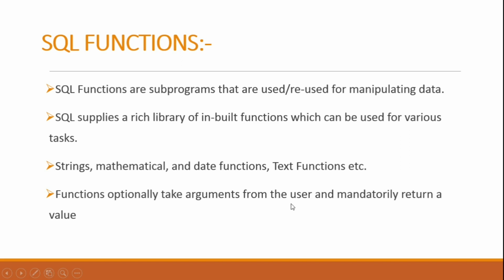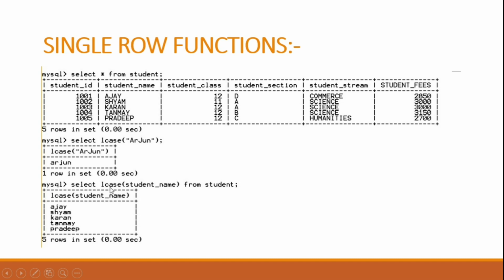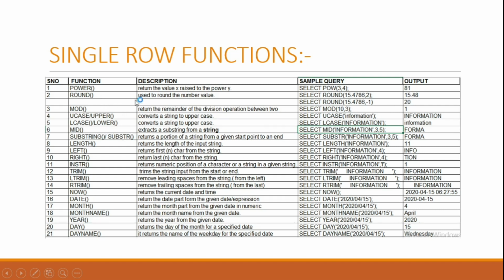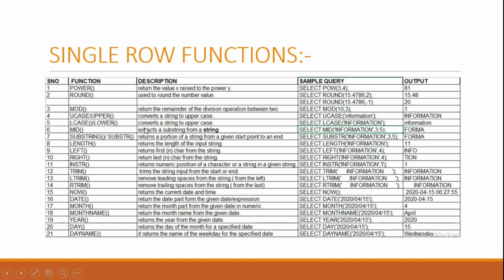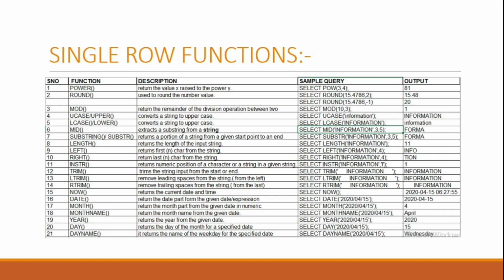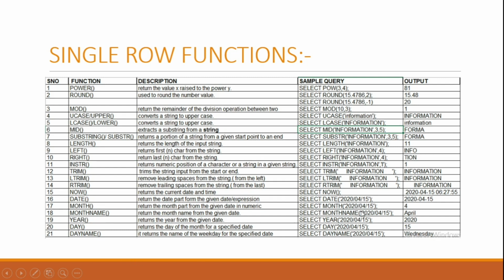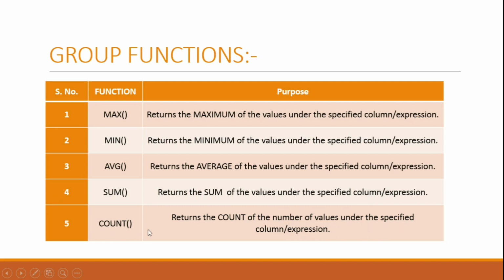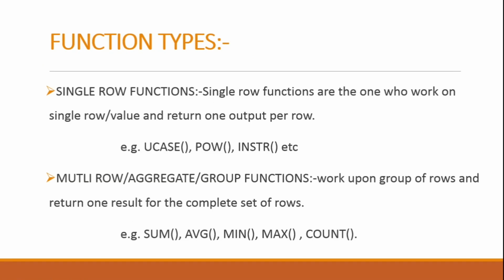SQL FUNCTIONS PART 1: INTRODUCTION TO FUNCTIONS